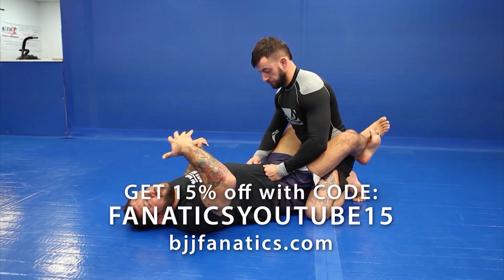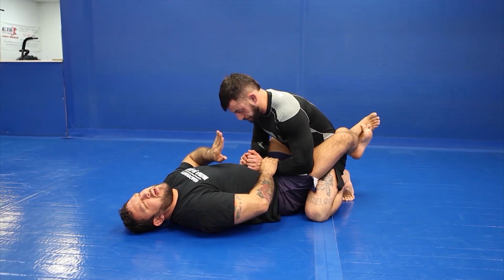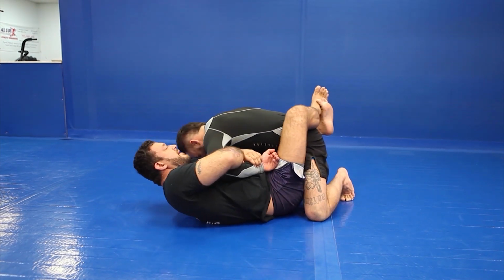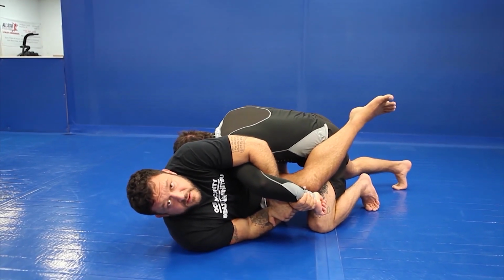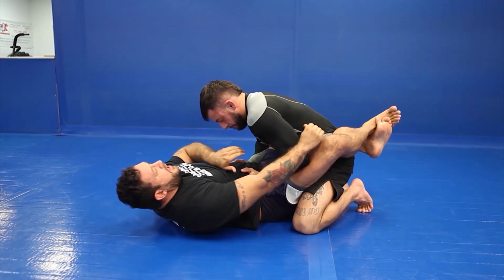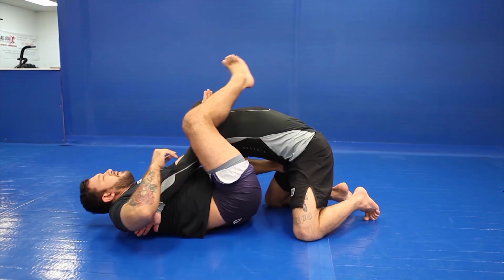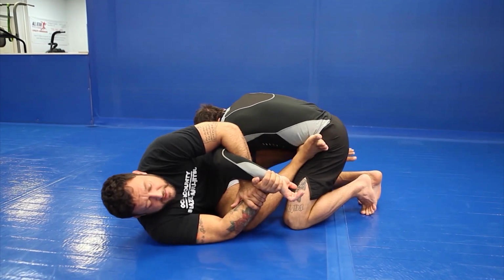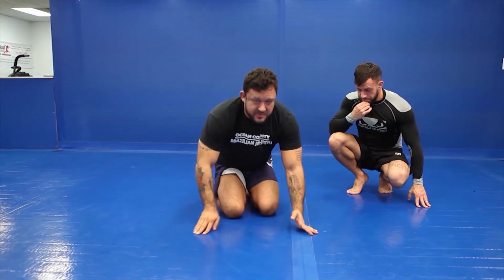Reverse Grip Kimura From Closed Guard by Tom DeBlass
REVERSE GRIP KIMURA BY TOM DEBLASS //

In this BJJ Moves video, Tom DeBlass explains the Reverse Grip KimuraFrom Closed Guard.

Tom DeBlass is one of the most respected American BJJ competitors and best-selling instructors. This is a clip off of his new series on the Kimura.